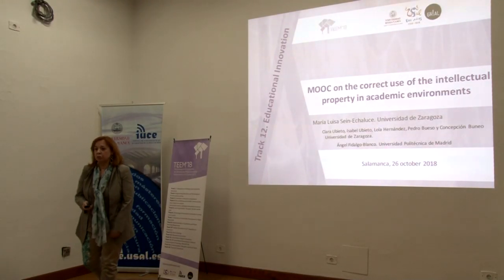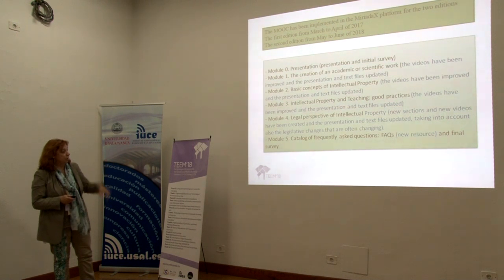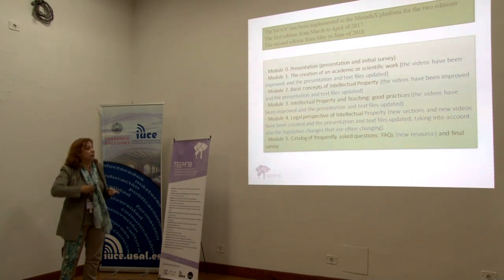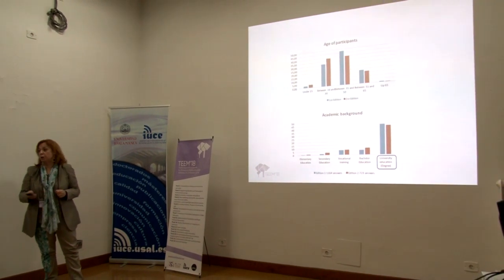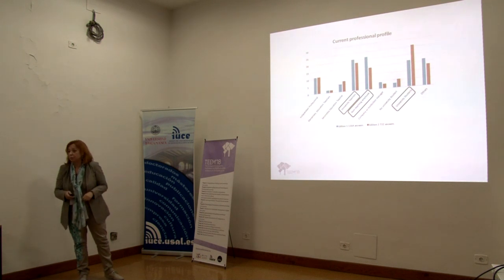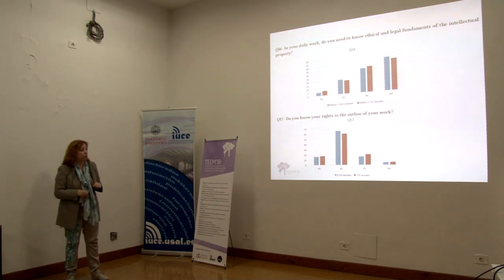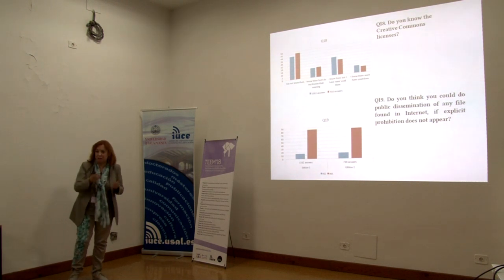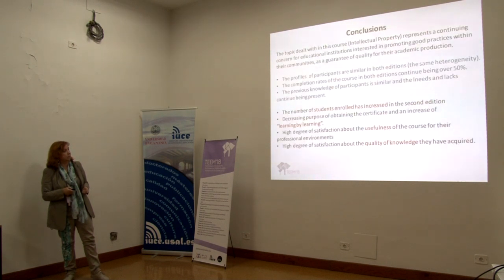MOOC on the correct use of the intellectual property in academic environments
Authors: María Luisa Sein-Echaluce, Ángel Fidalgo Blanco, Clara Ubieto Artur, Isabel Ubieto Artur, Lola Hernández Ara, Pedro Bueso Guillén and Concepción Bueno García.